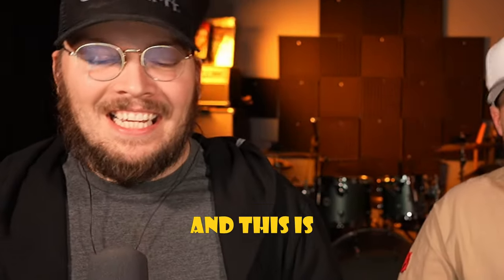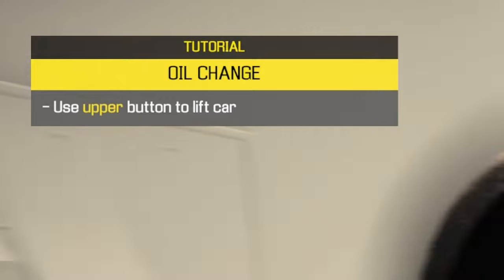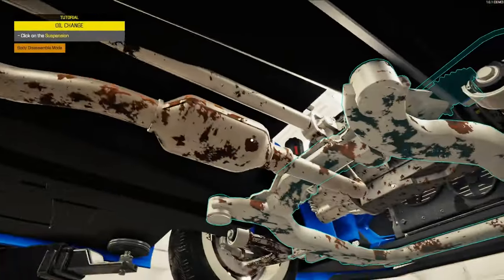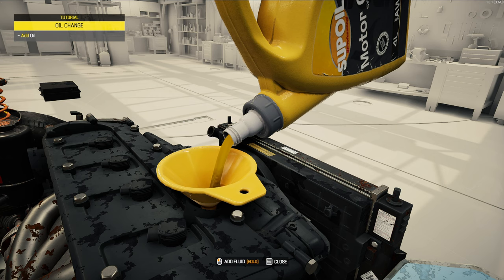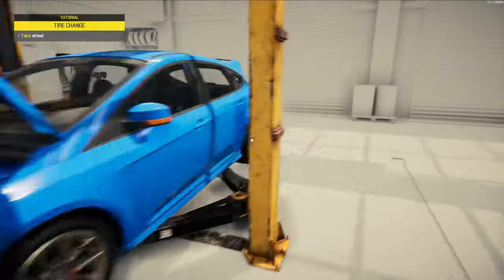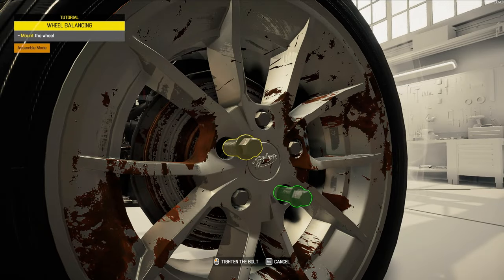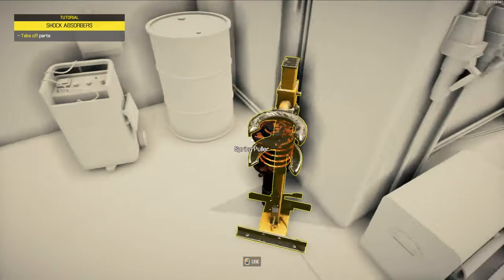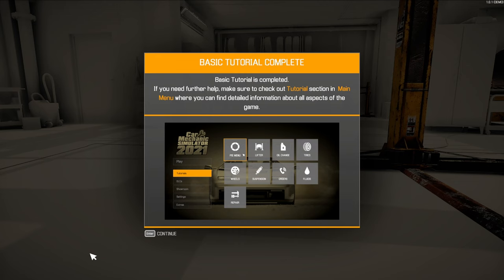REAL FAKE DOORS: A Customers Nightmare